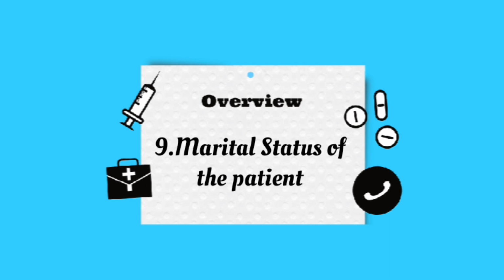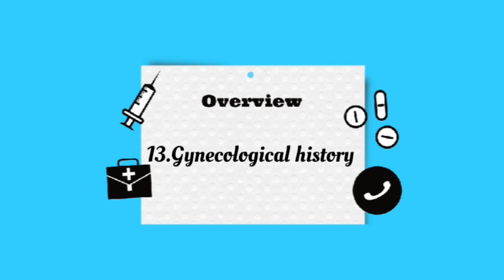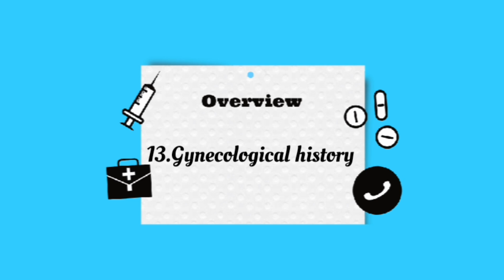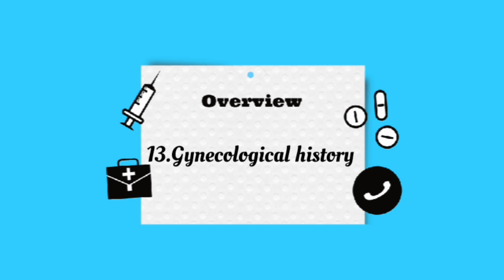👉 "HOW TO TAKE HISTORY IN PATIENTS?ART EXPLAINED IN EASY WAY!" HISTORY TAKING -PART 2!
👉Mastering Patient History in one video with full description!
👉Essential Case Taking Tips for Budding Doctors & Medical Students!

"Learn the key steps to take a comprehensive patient history in just one click! This quick guide covers essential tips and techniques for effective case-taking, from building rapport to asking the right questions. Whether you're a medical student or a seasoned healthcare professional, improve your diagnostic skills in a flash with these proven strategies!"

[-History Taking
-Medical Students
-Case Taking
-Clinical Skills
-Medical Education
-Doctor Training
-Patient History
-Effective Diagnosis
-Med School Tips
-Medical Case Study
- Healthcare Education
 -Medical Interview Techniques
-Clinical Interview
-Doctor Patient Interaction
-Medical Skills Development]